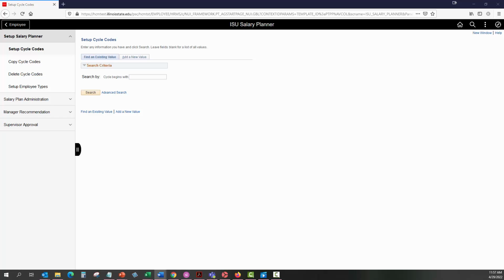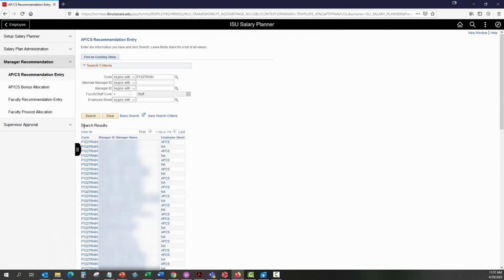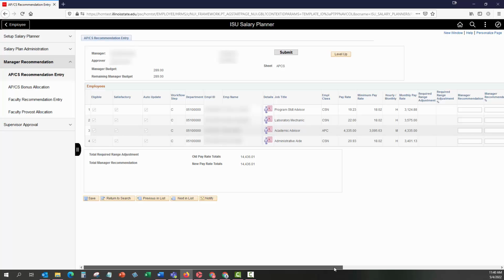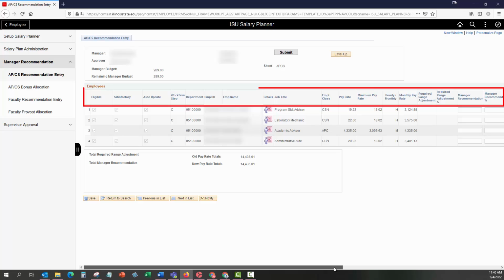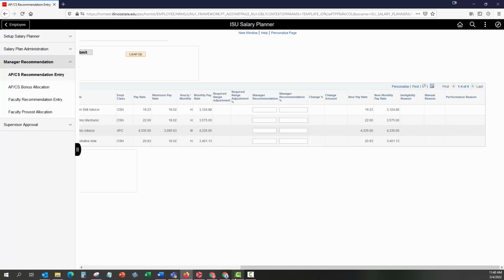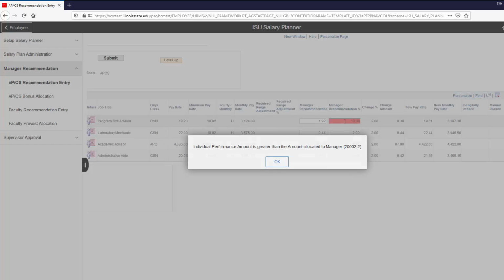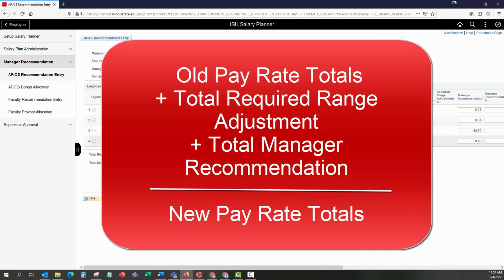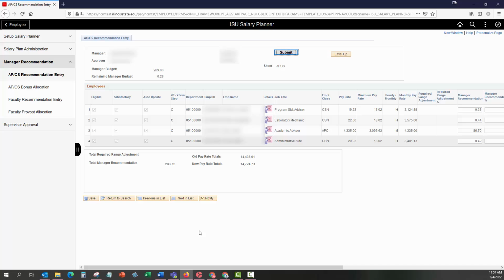How to Use the AP/CS Recommendation Entry Screen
Learn how to use the AP/CS Recommendation Entry screen in Salary Planner at Illinois State University.